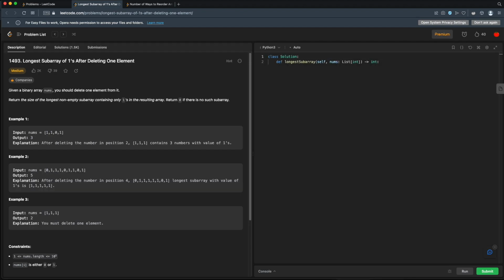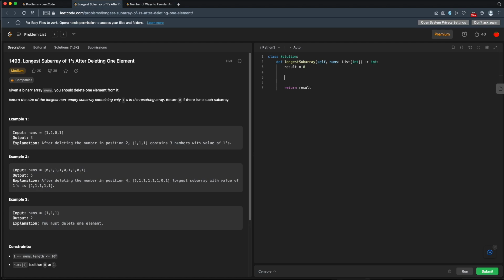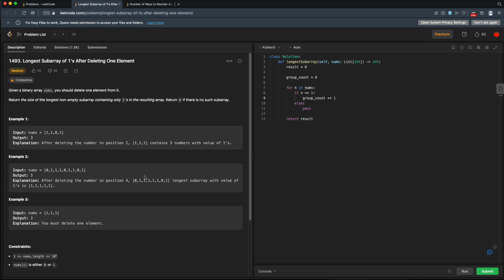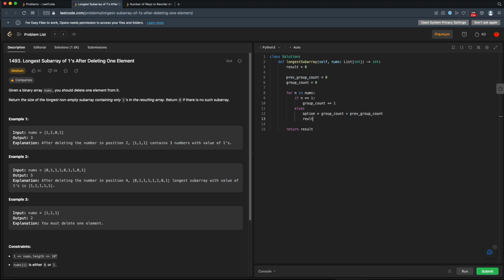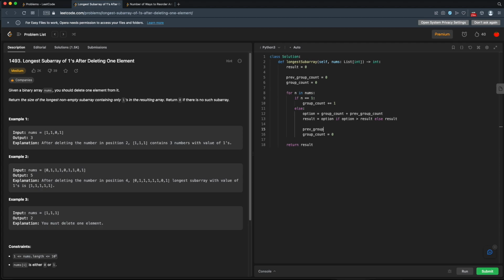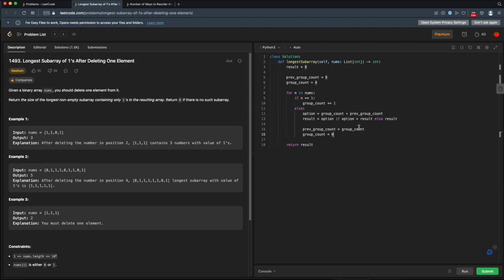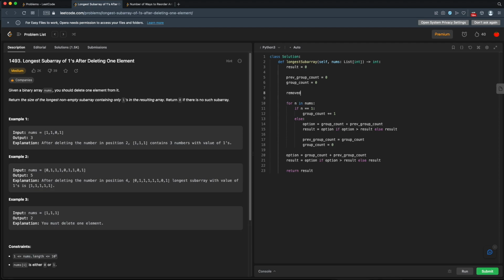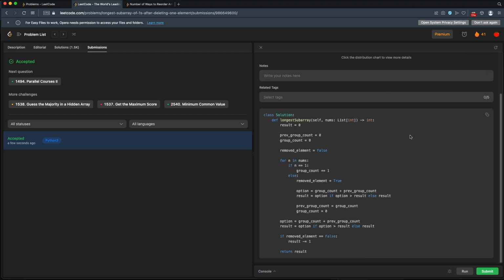Pomodoro Joe - LeetCode 1493 - med -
LeetCode - 1493. Longest Subarray of 1's After Deleting One Element